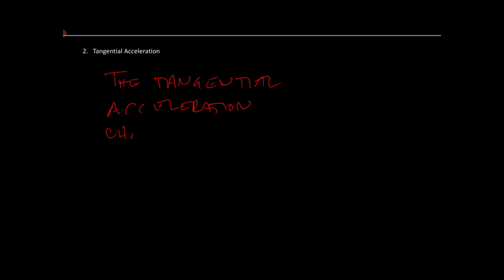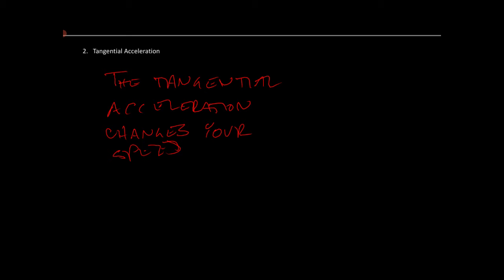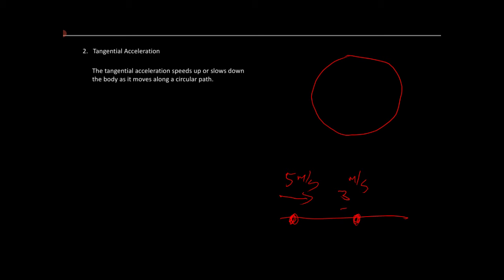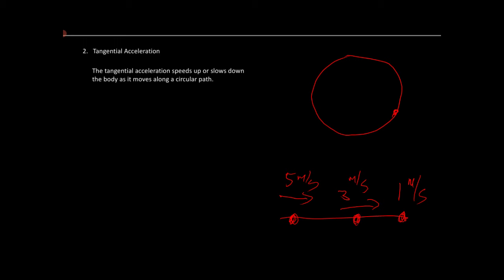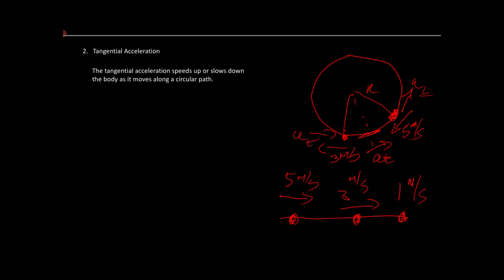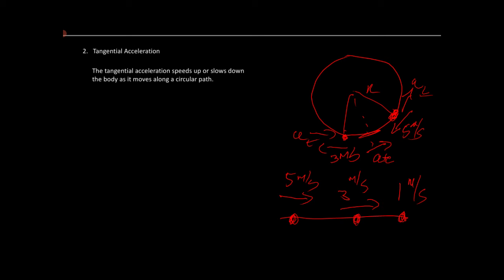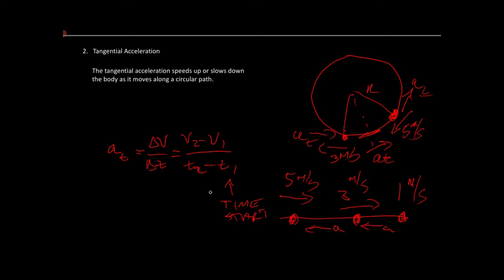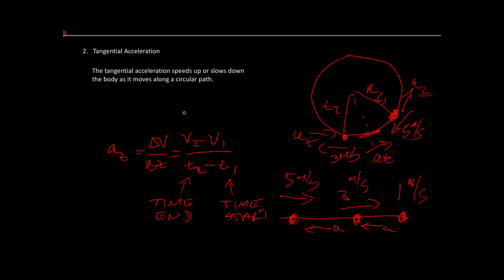201 - 10b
Tangential acceleration: speeding up or slowing down while traveling in a circle.